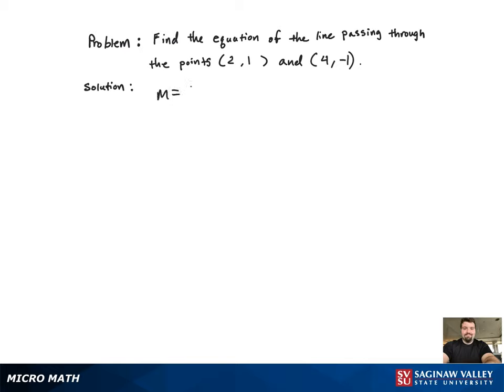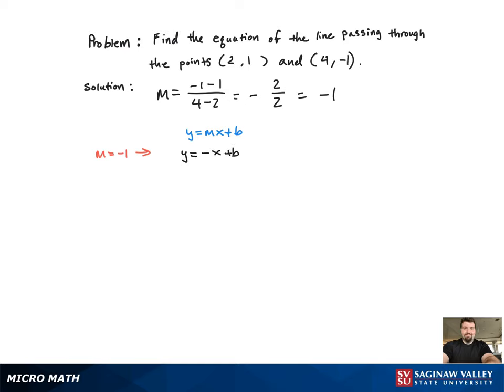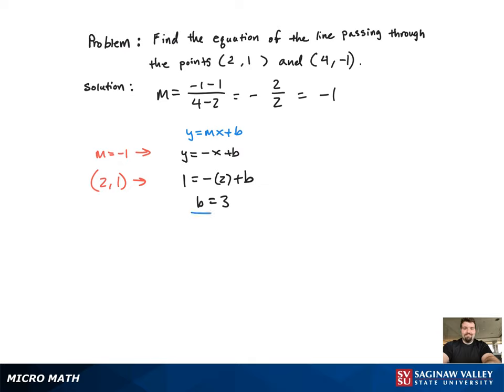Line: Find an equation of the line through (2,1) and (4,-1)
Tony from SVSU Micro Math helps you find an equation of a line.  The answer is in slope-intercept form.

Problem: Find an equation of the line through (2,1) and (4,-1)